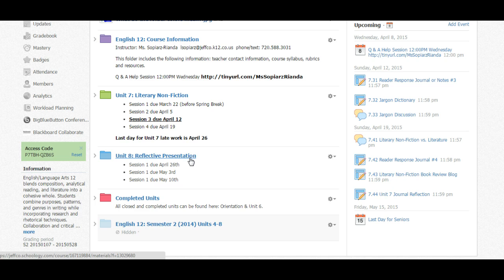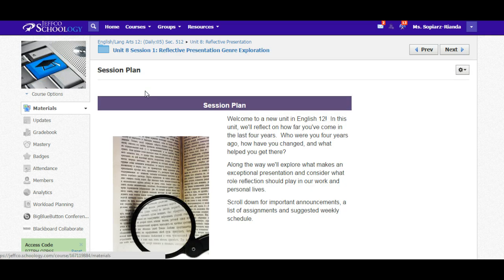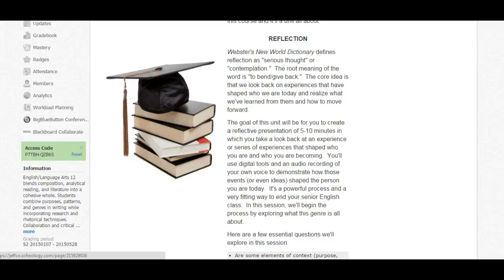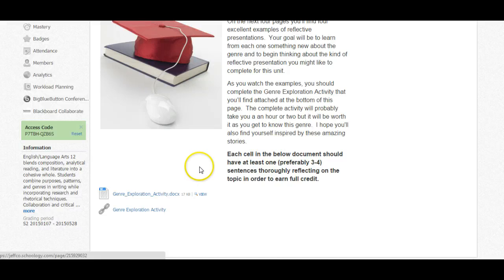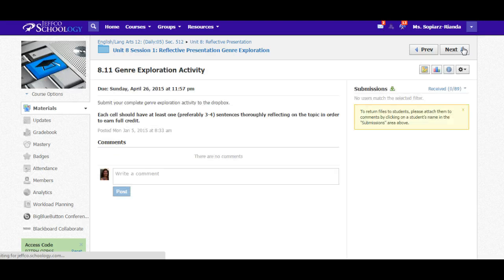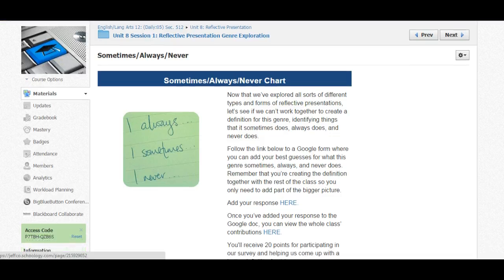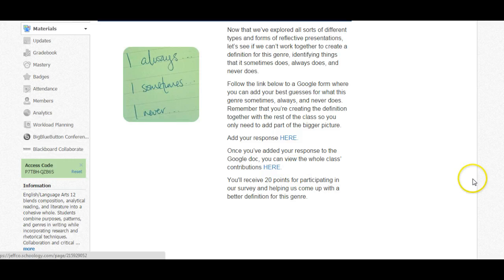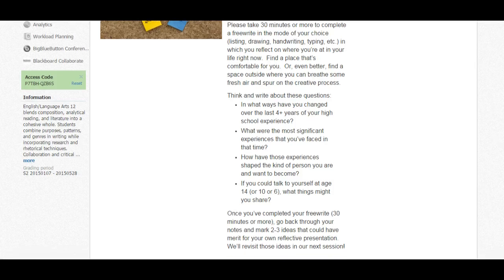Eng 12 Unit 8 Session 1